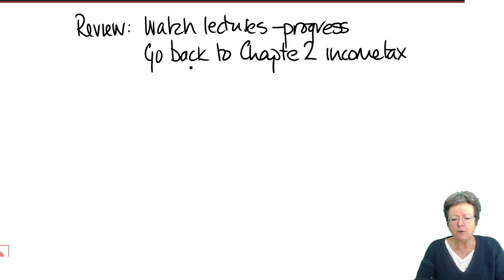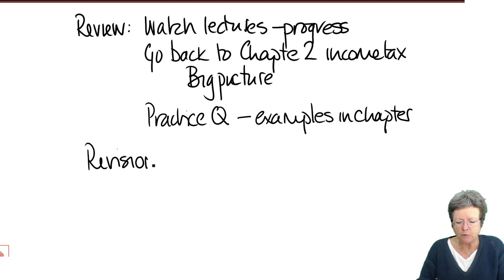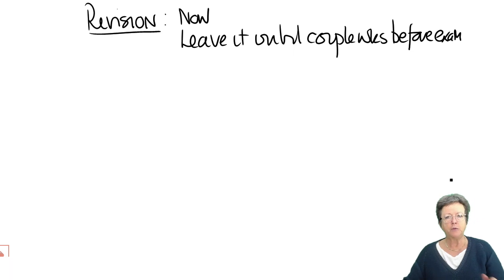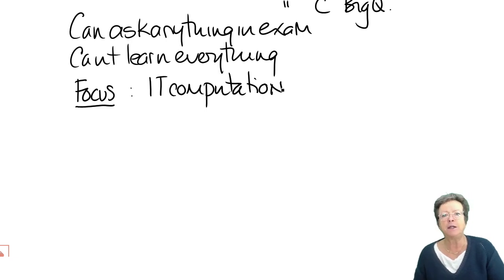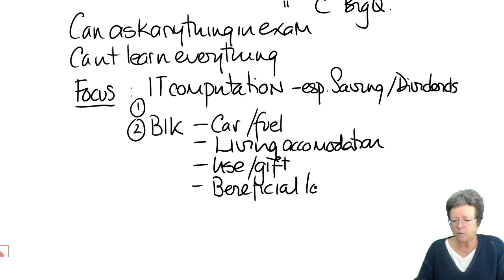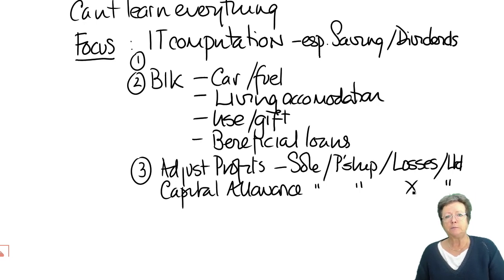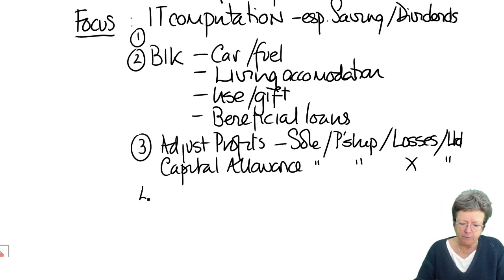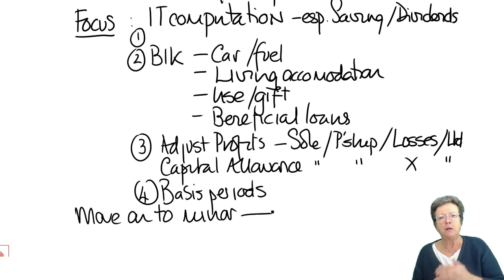Income Tax Review - ACCA Taxation (FA 2022) TX-UK lectures